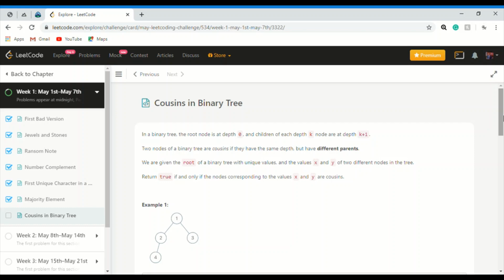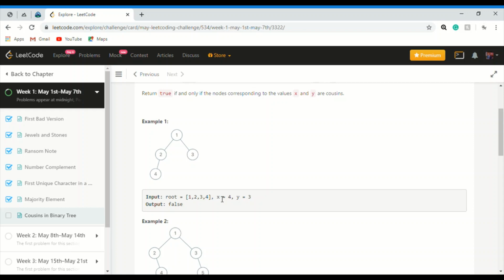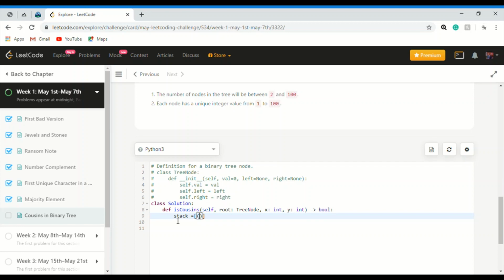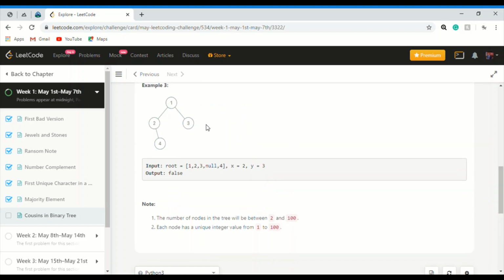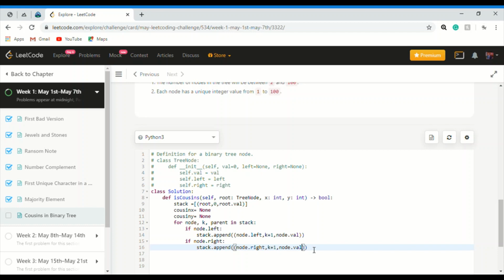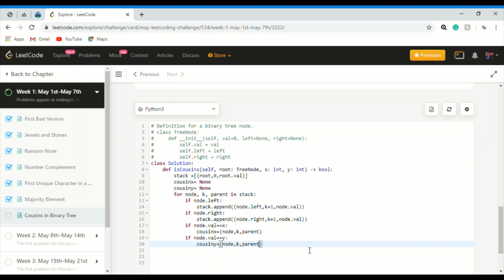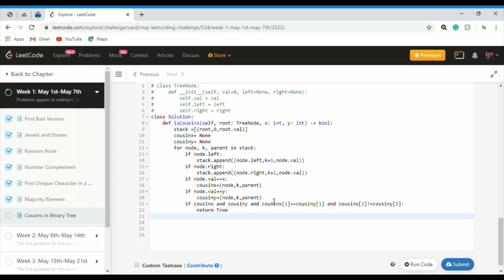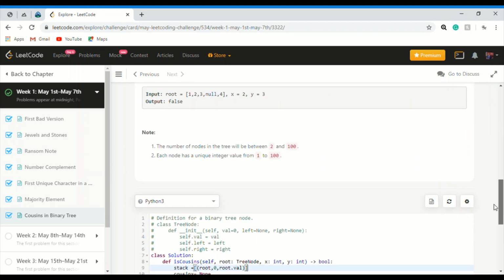Leetcode May Challenge||#7/31||Binary Tree Cousins||Python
Solving Leetcodes May Challenge Day-7
Binary Tree Cousins!!

Hey Guys!! We are again back!! This time with a brand new series of videos during this quarantine period...
We have started a brand new series of videos on coding to help you learn better and this is our first video in the series...
So COMMENT IN WITH YOUR DOUBTS...
Watch this video AND keep learning...
So keep sharing guys...